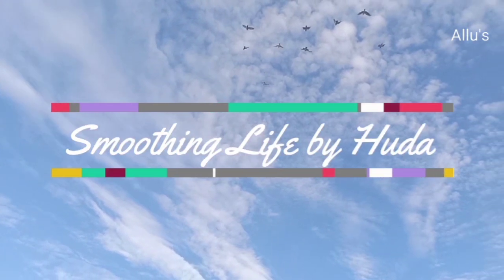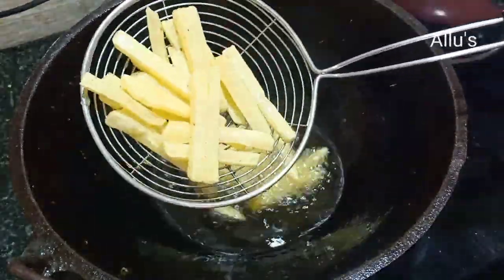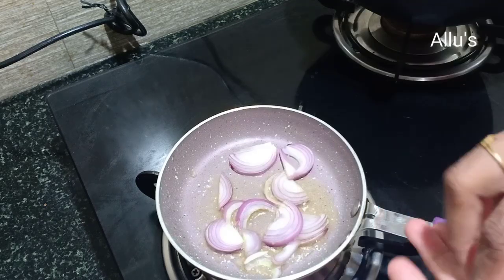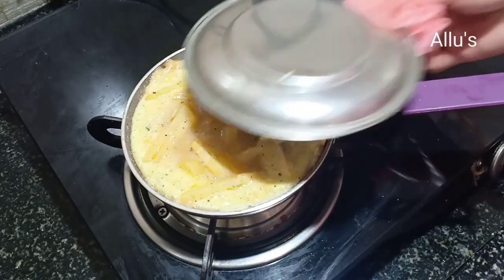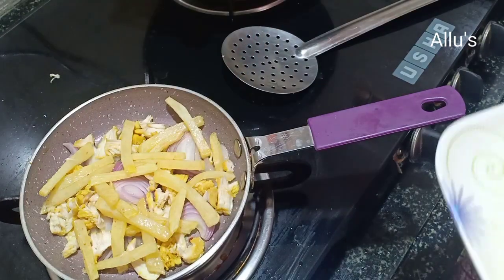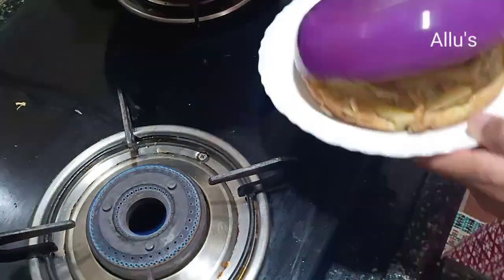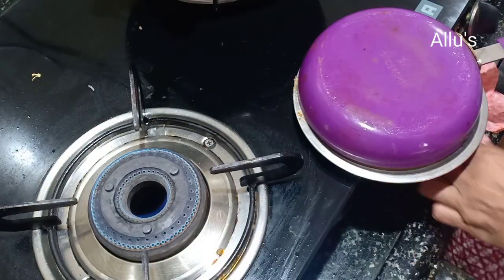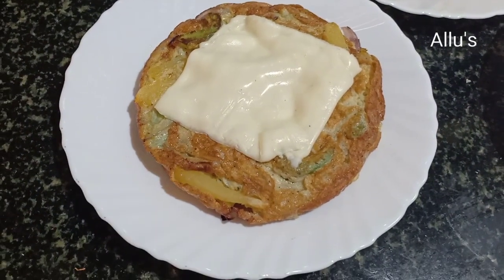Frittata Recipes | 3 Different Type Of Frittata